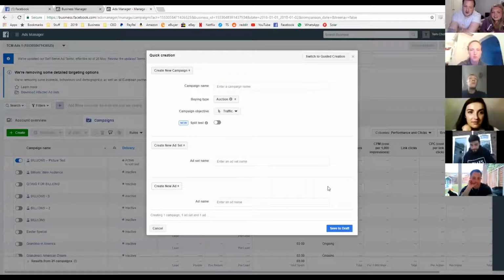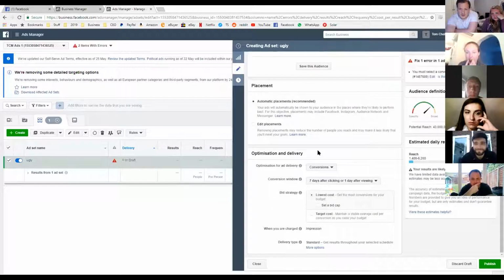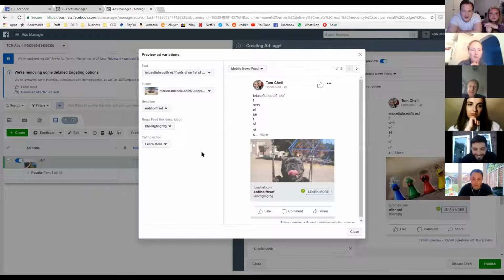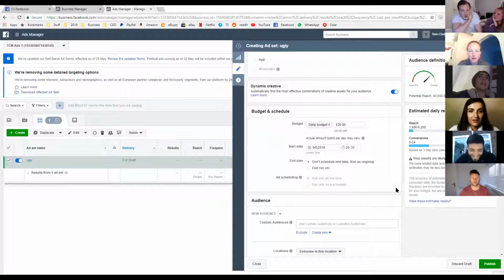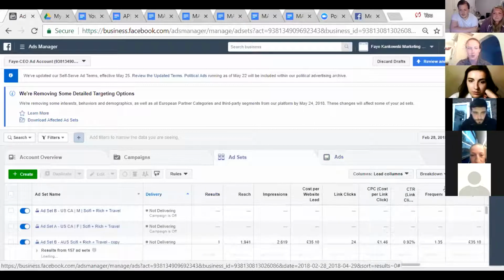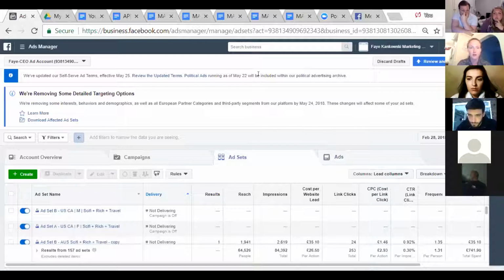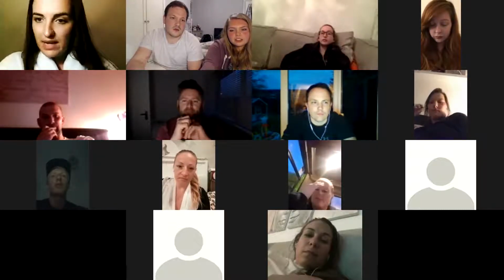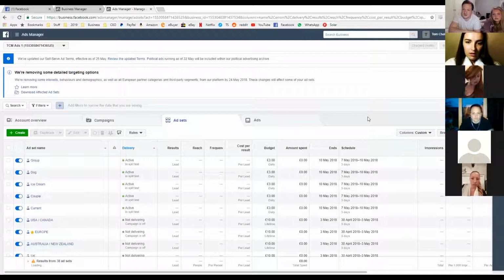UK and Europe Mastermind 09.05.18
-New Business Manager Feature Creative Dynamic Discussed. - Faye Kankowski
-Adrian Wesley
-General Q&A